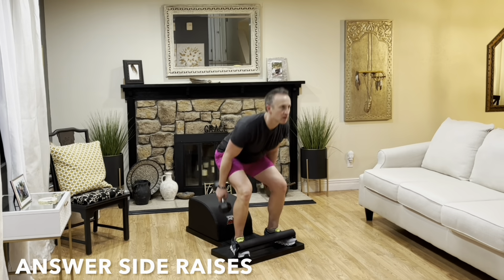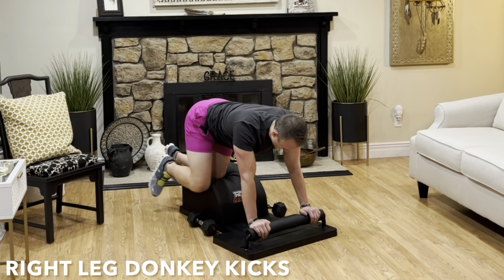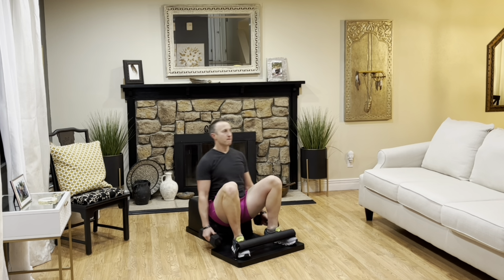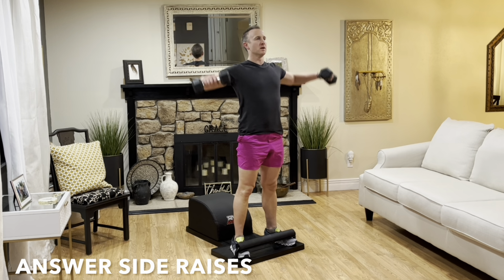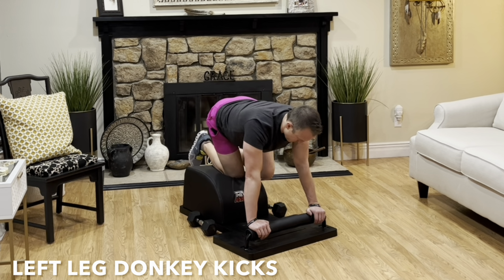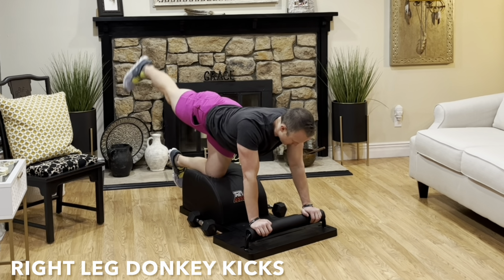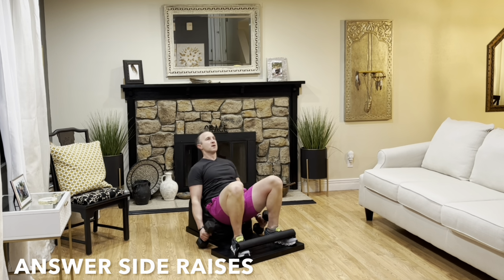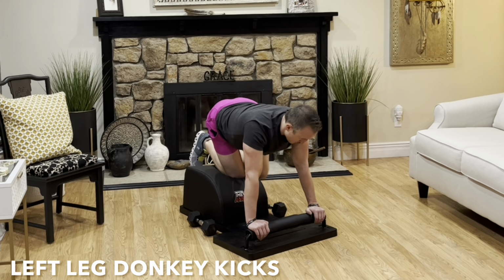THE ANSWER MOVEMENT- DAY 2 TOTAL BODY WORKOUT FOCUS ON SHOULDERS AND CORE